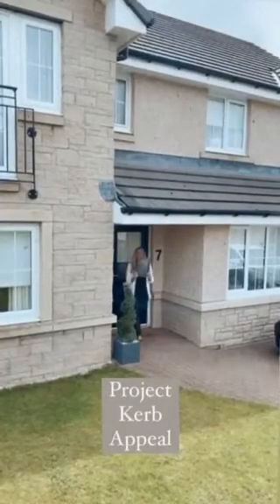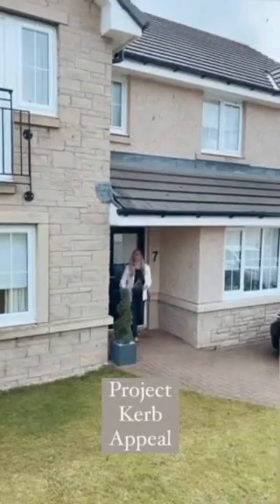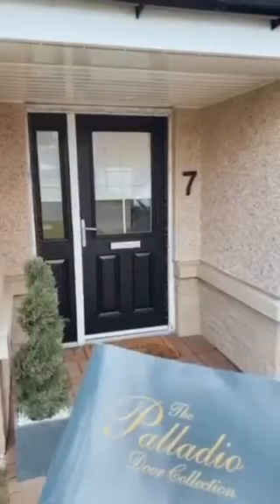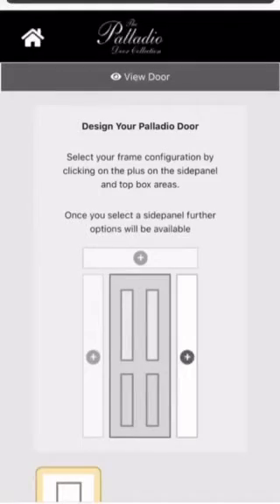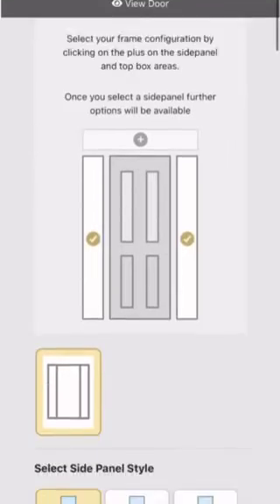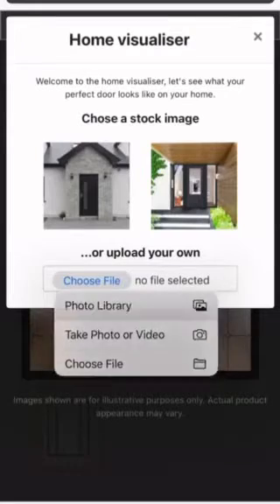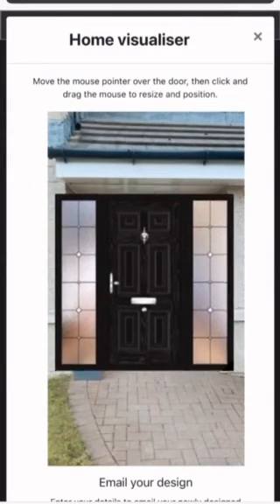THE GRAY HOME'S TAKE ON OUR DOOR DESIGNER | PALLADIO DOORS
We had the chance to collaborate with the gorgeous Ashley of the Instagram account thegrayhome and we cannot cope! Based in Airdrie, Ashley has a breathtaking home.

Come home to Palladio!